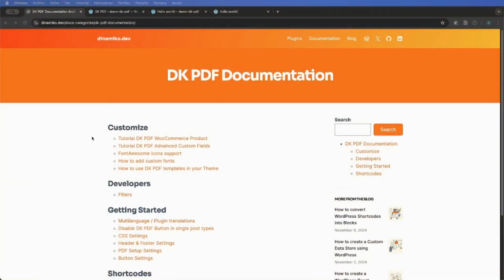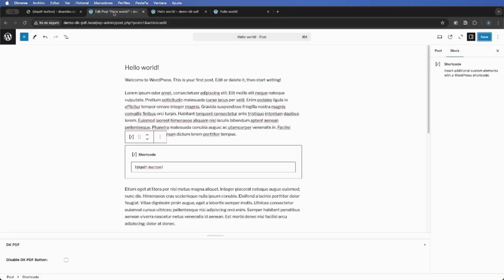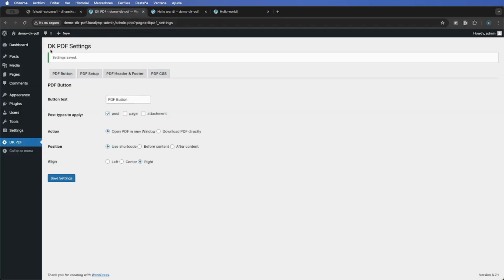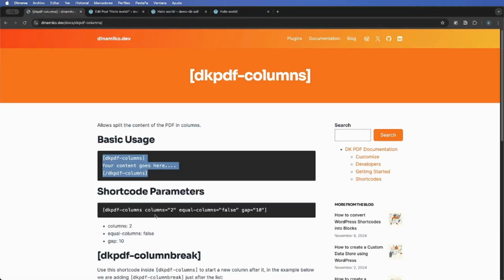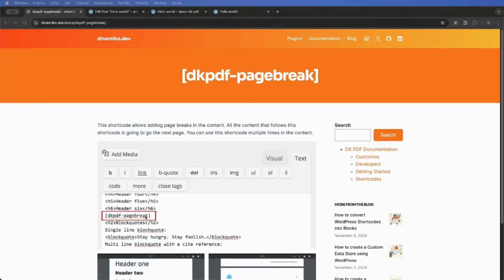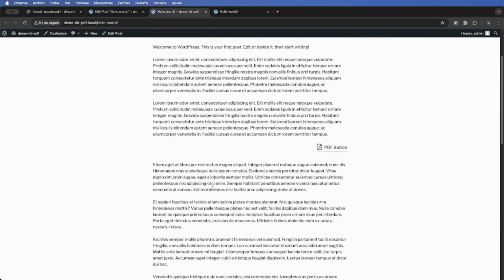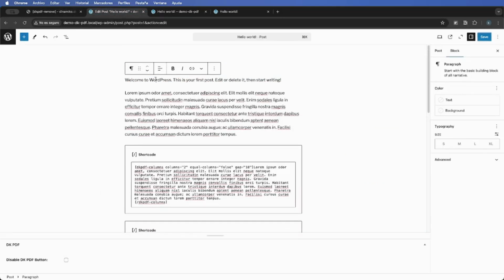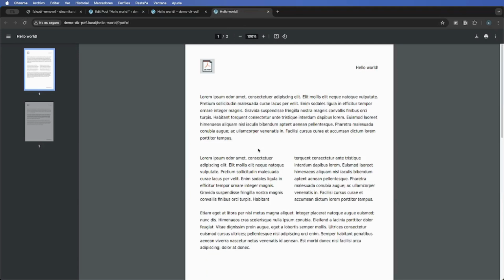DK PDF - WordPress PDF Generator: How to add shortcodes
In this video I'm going to show you how to add DK PDF shortcodes into WordPress posts and pages:
- [dkpdf-button] to add the PDF button manually
- [dkpdf-columns] to split content into columns
- [dkpdf-pagebreak] to push content to the next page
- [dkpdf-remove] to remove content in the PDF